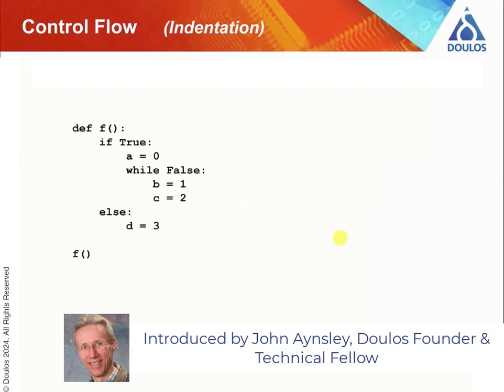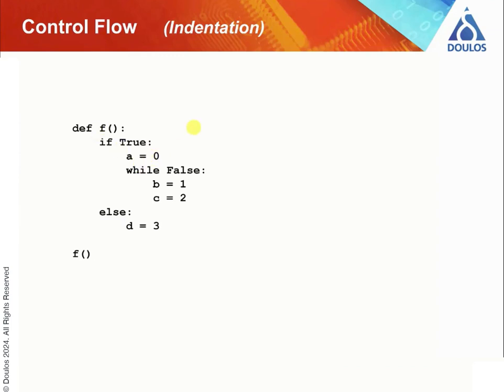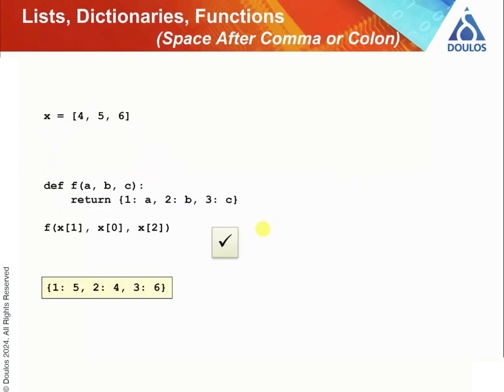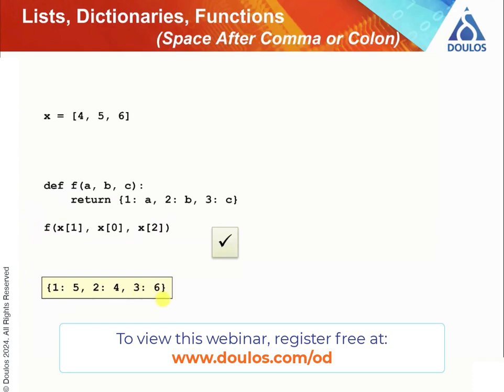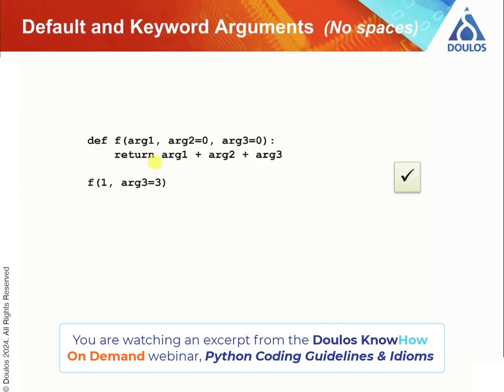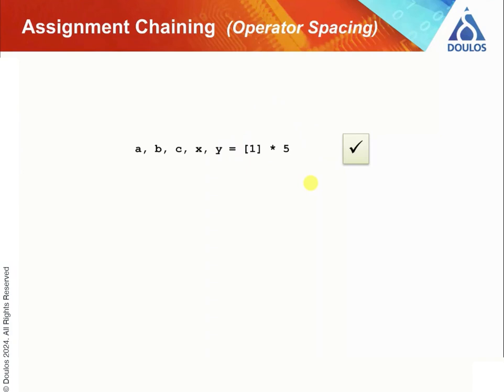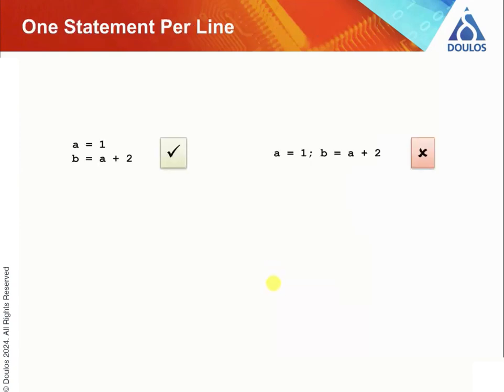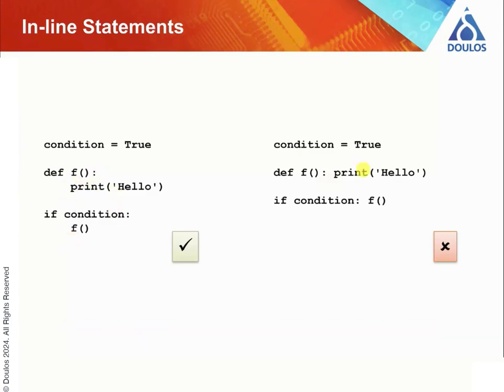Python Coding: Indentation & Spacing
In this Doulos KnowHow tip, Doulos Co-Founder & Technical fellow introduces some common Python language constructs, including control flow, assignment versus equality, lists/dictionaries/functions, default and keyword arguments, assignment chaining and In-line statements.

This is an excerpt from the Doulos ON-DEMAND webinar Python Coding Guidelines and Idioms , which you can view in full by registering here:

POPULAR Python TRAINING